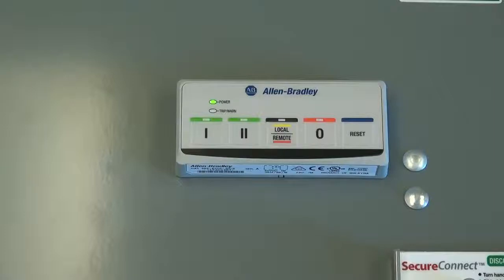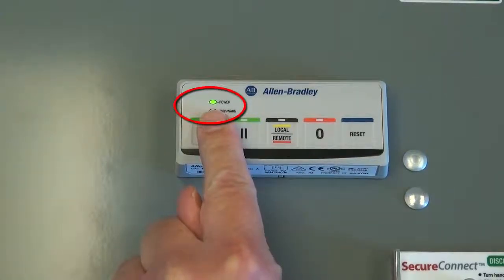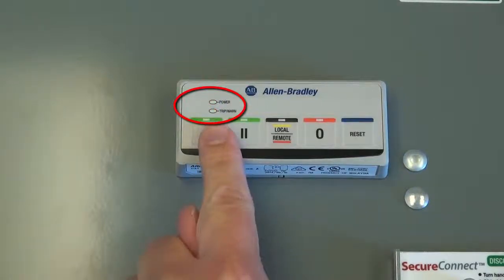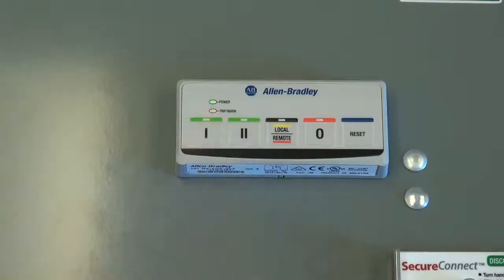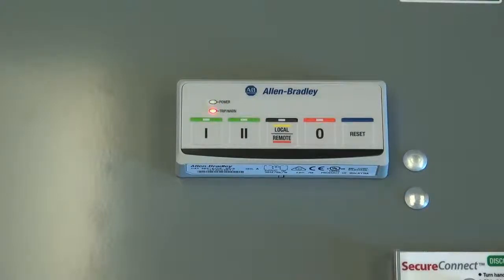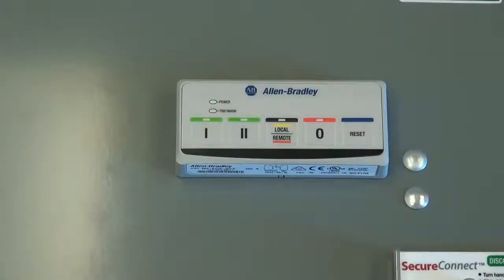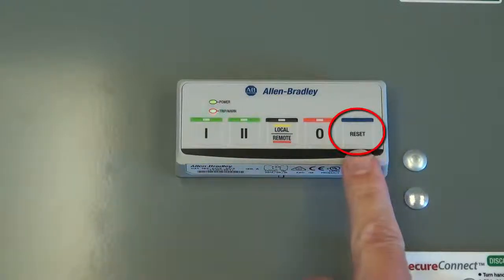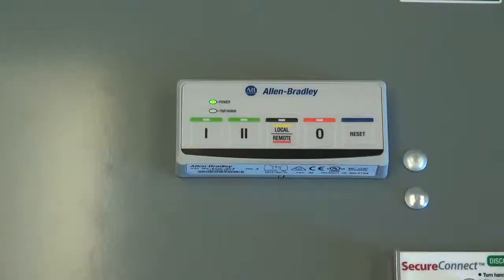E300 Electronic Overload Relay - Using Control Station to Examine Phase Loss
A demonstration of how to use E300 Electronic Overload Relay Control Station analyze a phase loss trip.